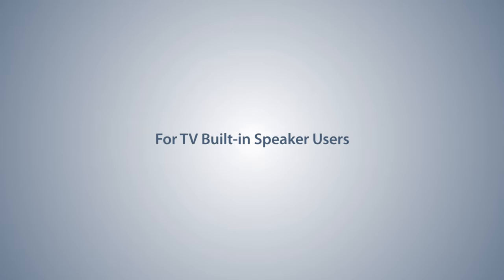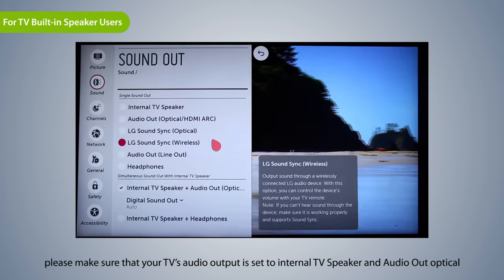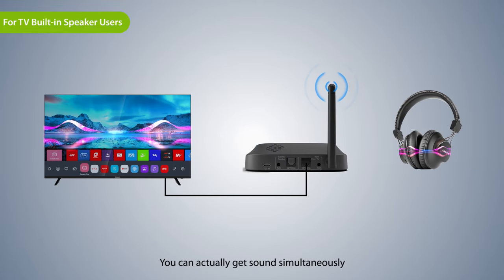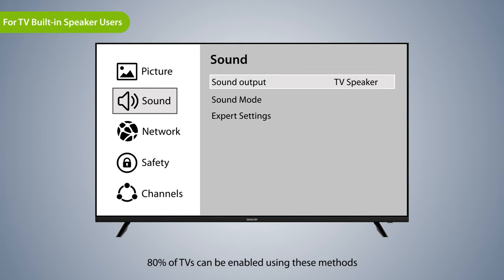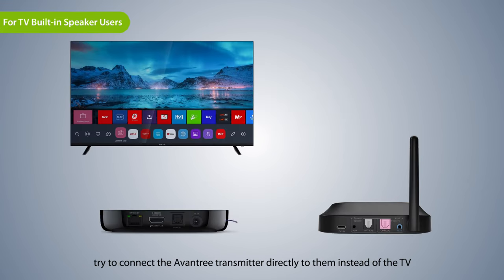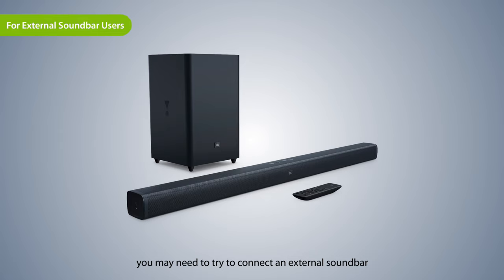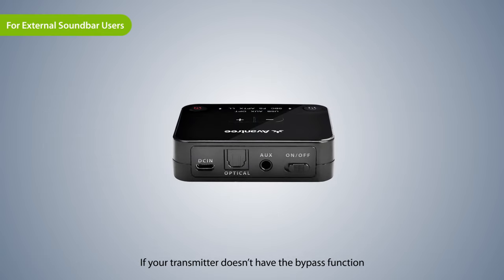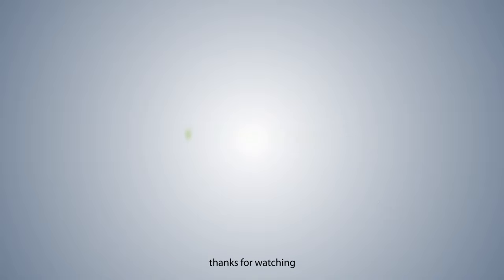How to Get Your TV Speakers and Headphones Working at the Same Time - Solutions for ANY TV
If you'd like to get sound on both your TV speakers AND headphones at the same time, it DEPENDS on whether the TV is able to support getting sound out to two sources simultaneously. It is NOT related to the transmitter. The transmitter receives the sound from your TV's output and streams it over to your Bluetooth headphones or speakers.

[Timestamps]
00:00 Intro
00:11 For TV Built-in Speaker Users
01:16 For External Soundbar Users

how to, cant hear tv, tv speaker and headphones working simultaneously, samsung tv, lg tv, sony tv, how do i use headphones and tv speakers at the same time on my samsung smart tv, how to watch tv with headphones and keep the tv sound, sound through speakers & headphones at the same time, how to have your headphones and speakers working at the same time, avantree